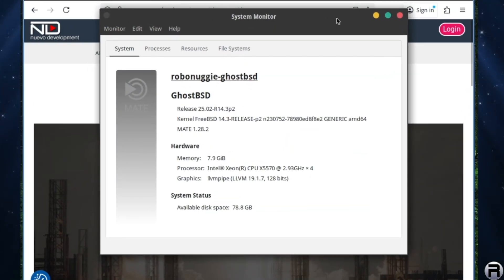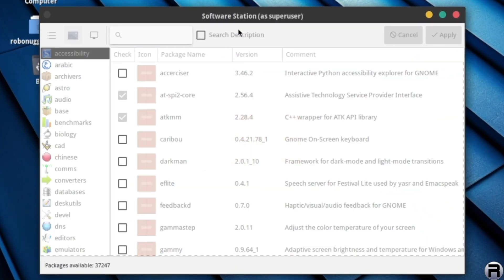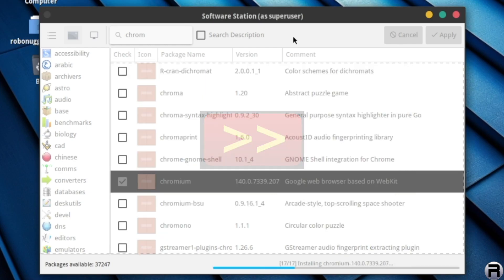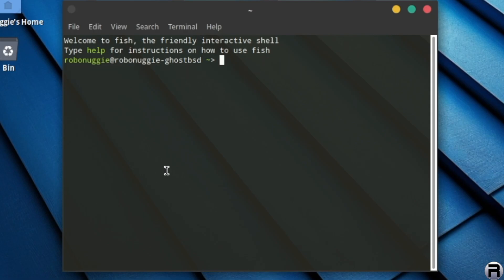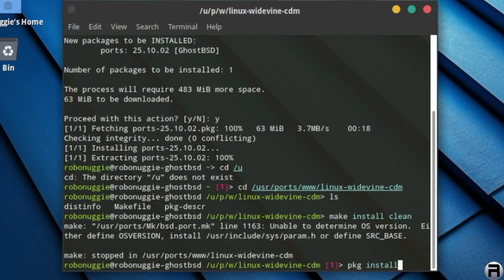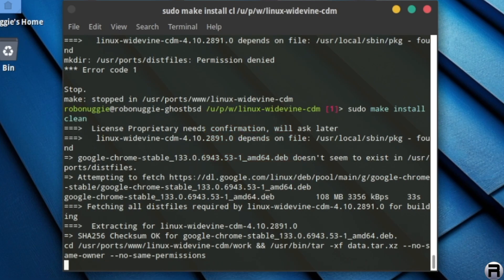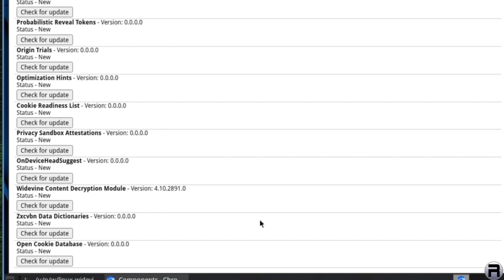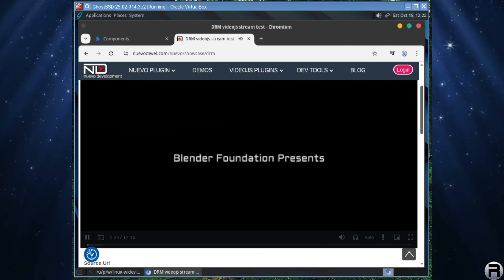Netflix and Chill with GhostBSD?* | Enable DRM playback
Enabling DRM in GhostBSD will enable us to *possibly view services such as Netflix, Amazon Prime etc. but it's not as straight forward as you may think.
In this video we will have a look on how to do so.
sudo pkg install ports
cd /usr/ports/www/linux-widevine-cdm
sudo pkg install -g 'GhostBSD*-dev'